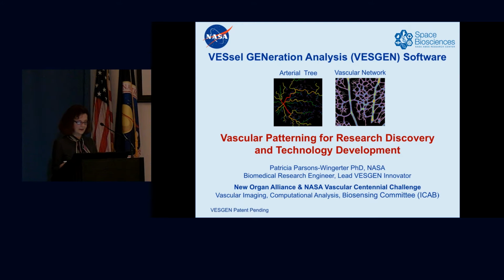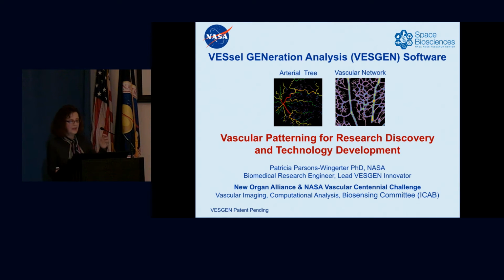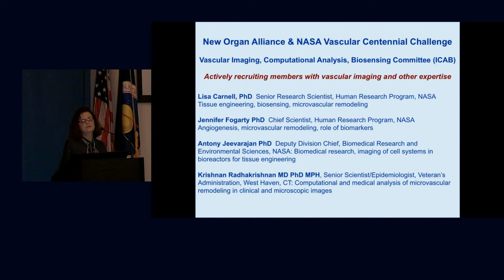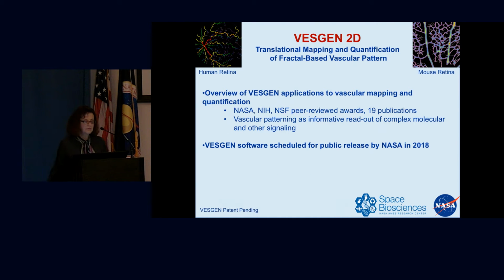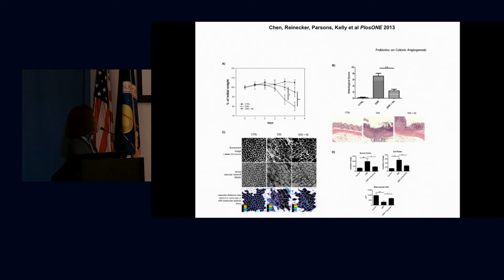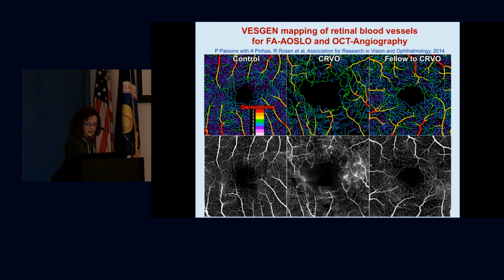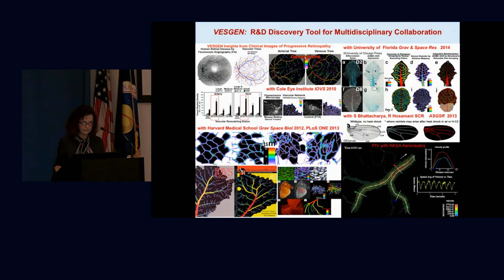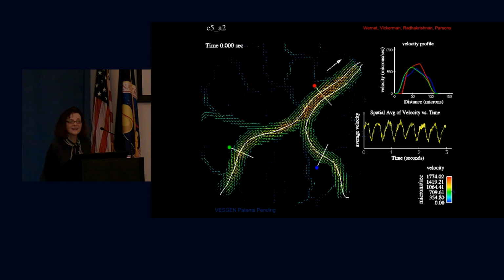20180306-20 Bioengineering Road-Mapping Summit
Bioengineering Road-Mapping Summit
Dr. Patricia Parsons-Wingerter, Computational Modeling